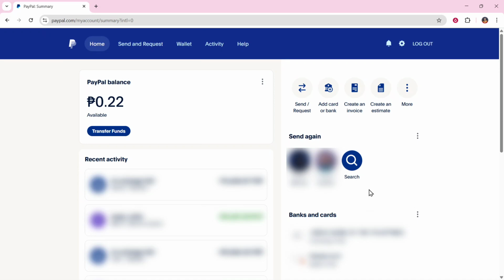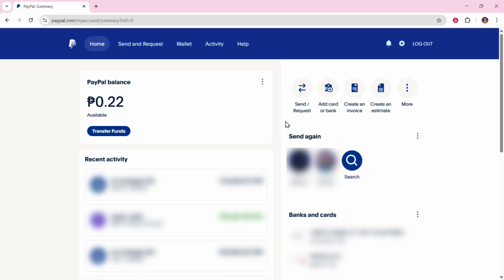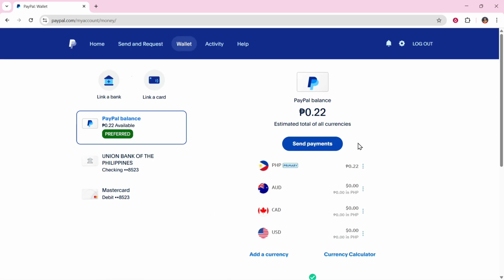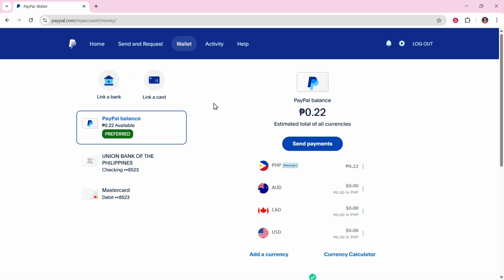How to Send USD from PayPal to Wise (Low Fees Guide)